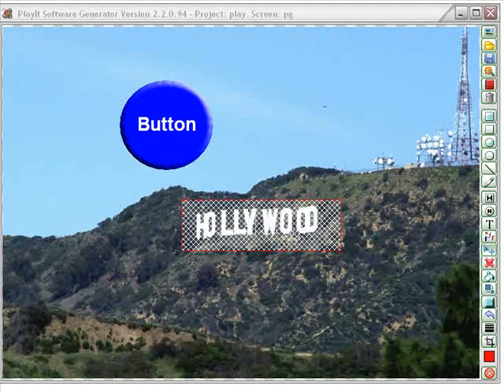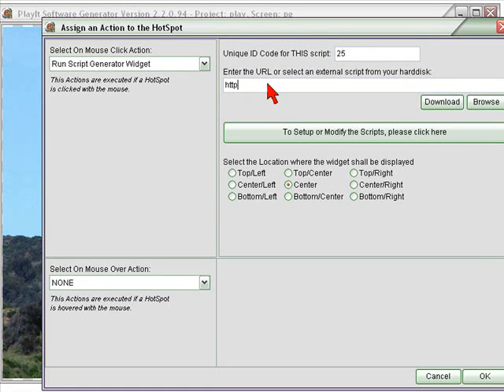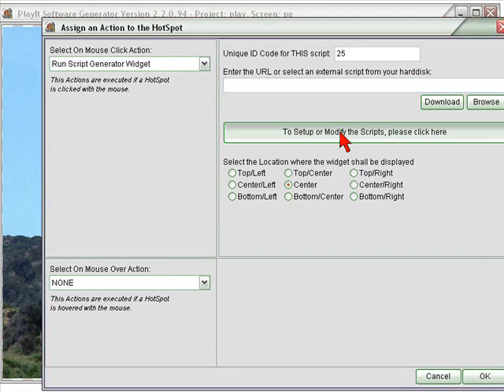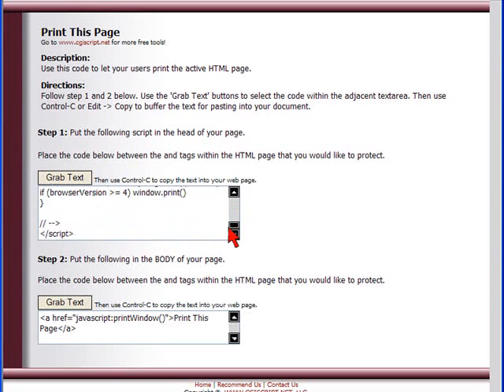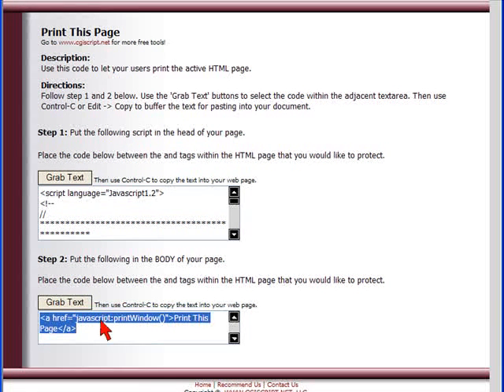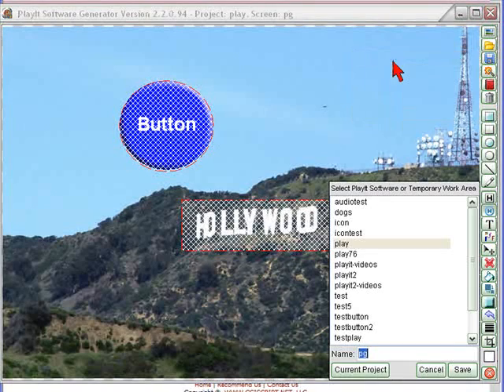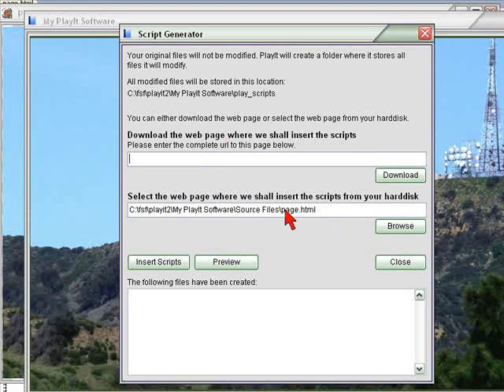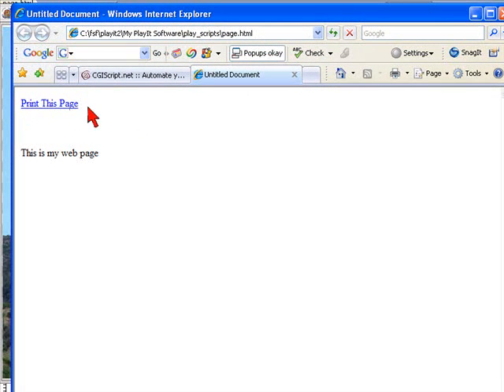Anyone Can Make Software - PlayIt 2 Run Script Generator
How to use the run script generator widget feature when creating software with PlayIt 2 software generator without knowing anything about programming.